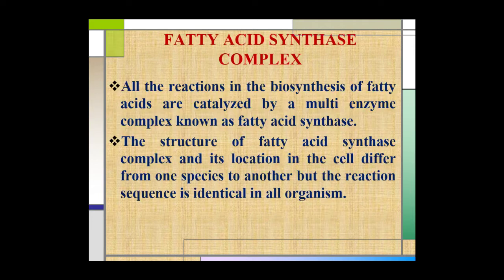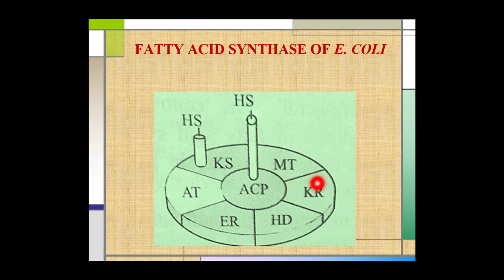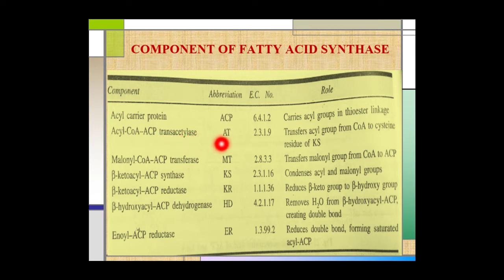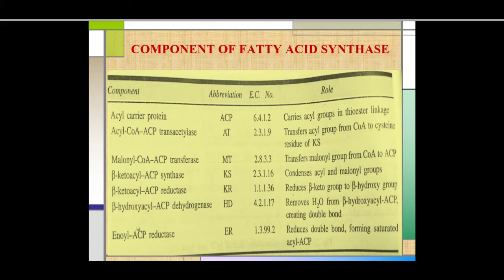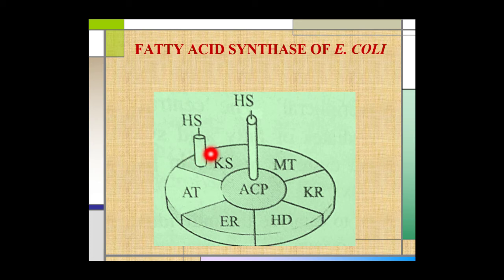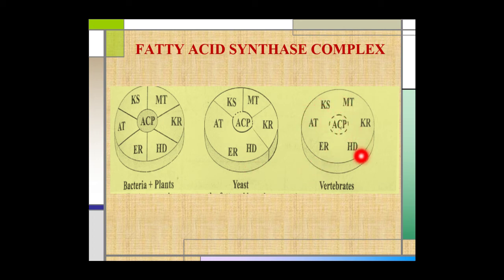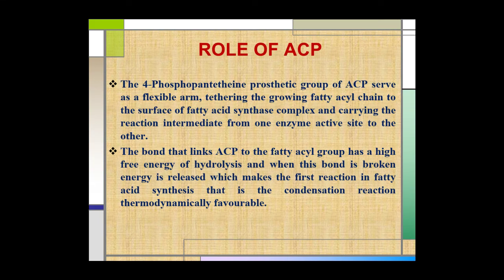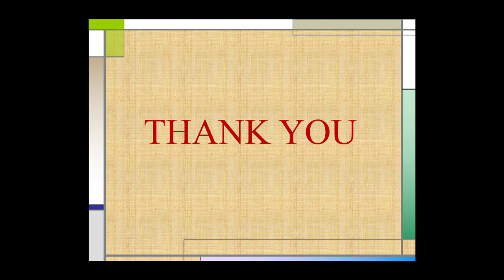Biosynthesis of Fatty Acid-II, M.Sc. Final (Botany).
Fatty acid synthase complex and Acyl Carrier Protein.